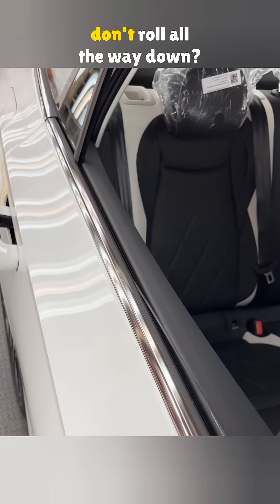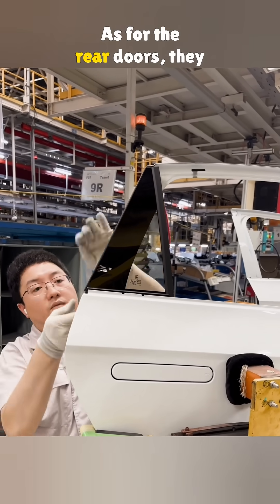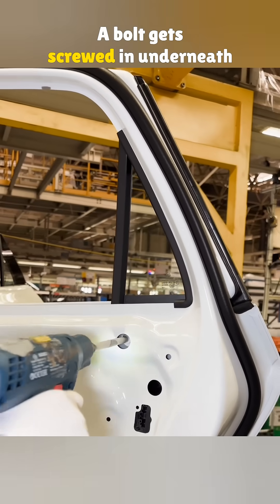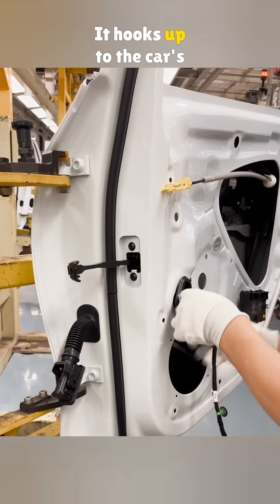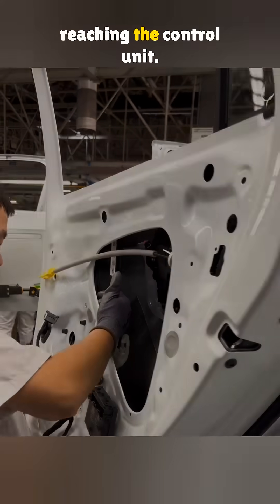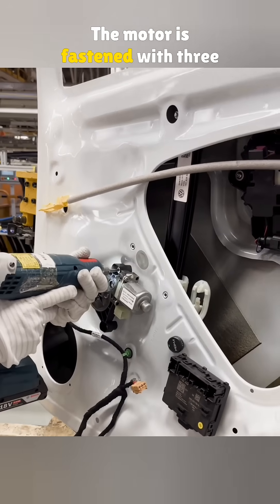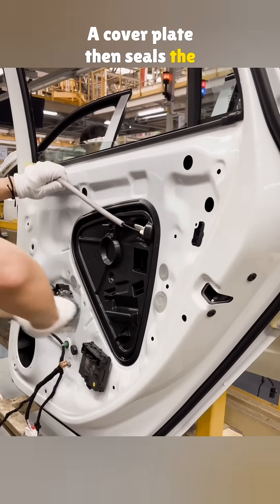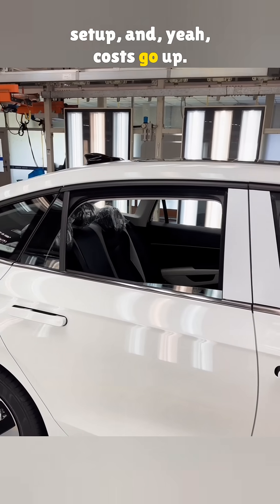Voice-Controlled Windows? Here’s What It Takes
From waterproof wiring to voice control for each window, the new volkswagen window is more complex than it looks. Here’s a quick look inside.